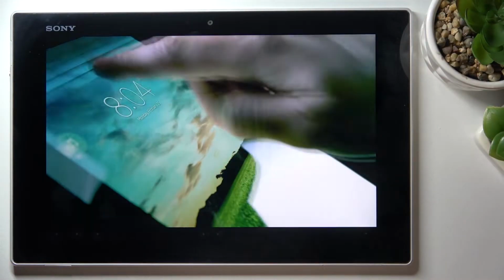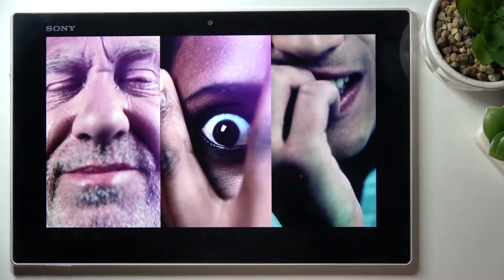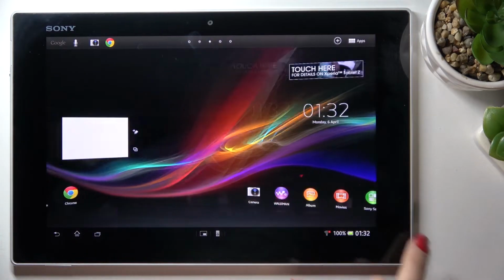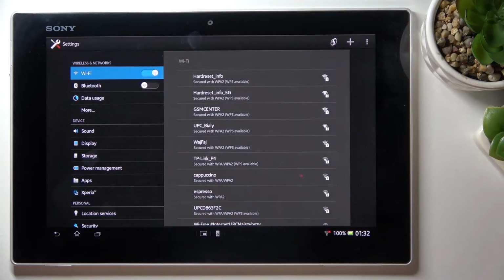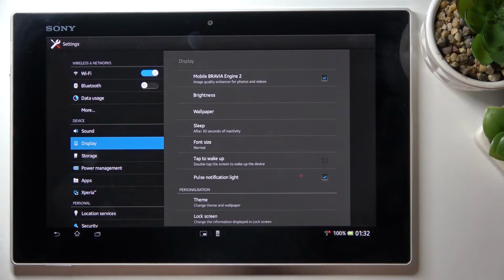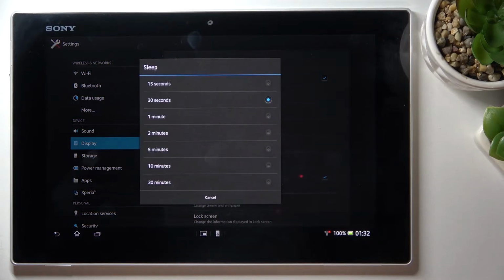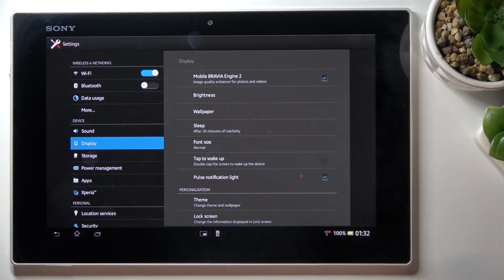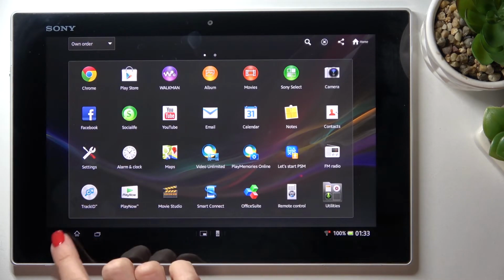How to Change Screen Timeout on Sony Xperia Tablet Z - Set Up Sleep Time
Find out more about changing screen timeout on Sony Xperia Tablet Z:
Hi. Let's find out how to change the sleep time on your Sony Xperia Tablet Z. Using our expert's assistance, you will be able to set a screen timeout on the display menu. Enjoy the video. If you want to know more about your Sony Xperia Tablet Z, visit our YouTube channel.

How to change screen timeout on Sony Xperia Tablet Z? How to set screen sleep time on Sony Xperia Tablet Z? How to adjust screen timeout on Sony Xperia Tablet Z?